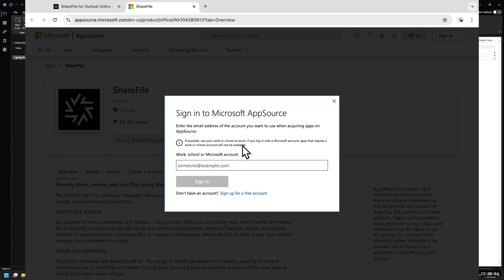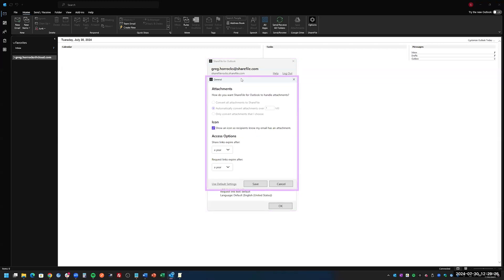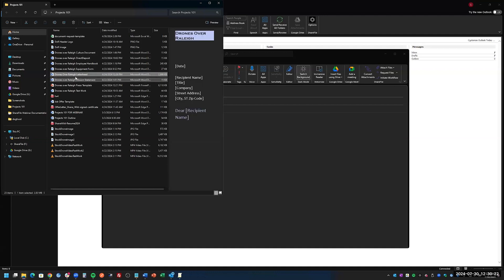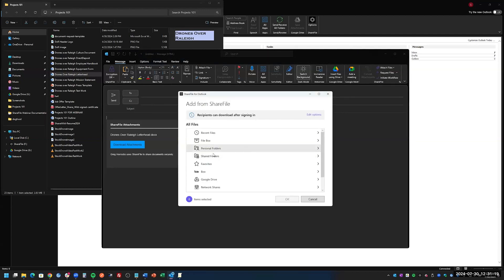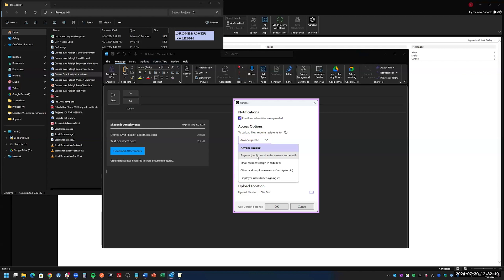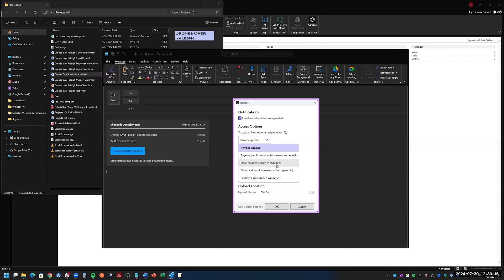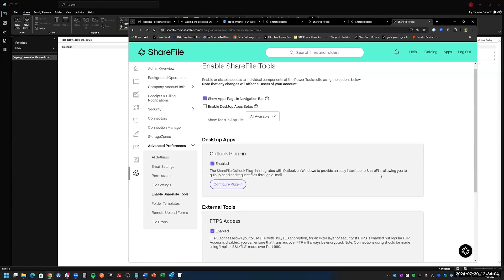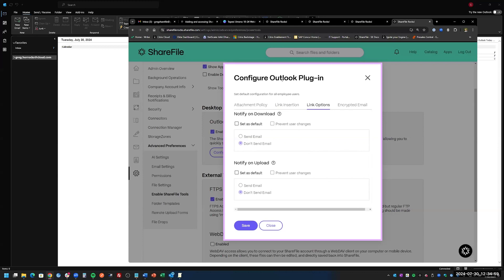ShareFile Highlight: ShareFile for Outlook Online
ShareFile for Outlook Online is a feature app available for ShareFile Advanced and Premium customers when using their Outlook Online account.

ShareFile for Outlook Online allows you to bypass file size restrictions and add security to your attachments or emails by sending them through ShareFile. You can provide a secure file upload request for co-workers, customers, and partners directly in your email.